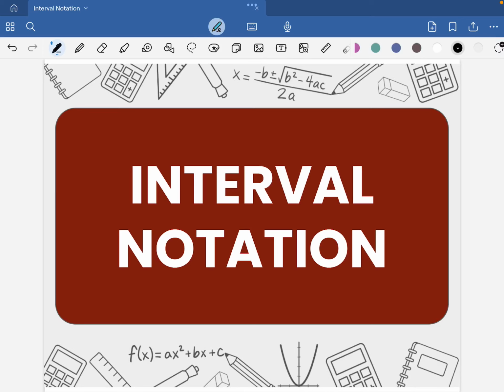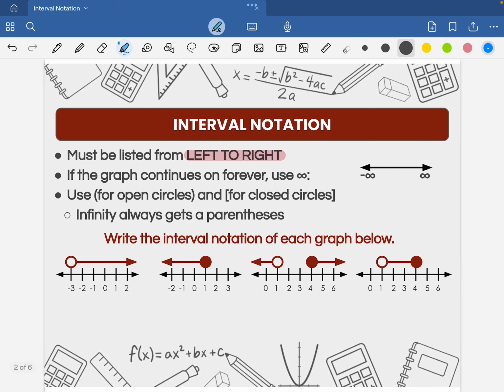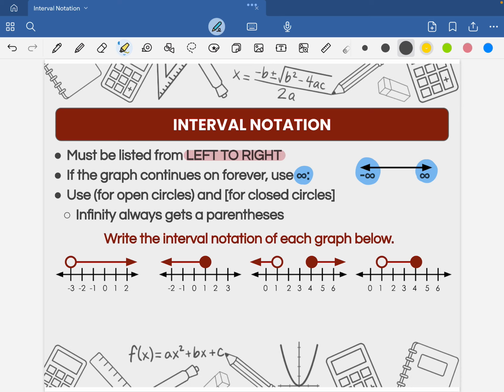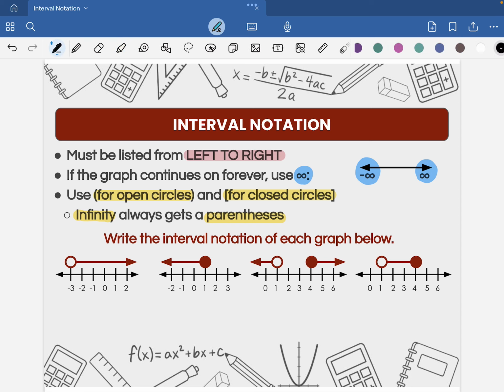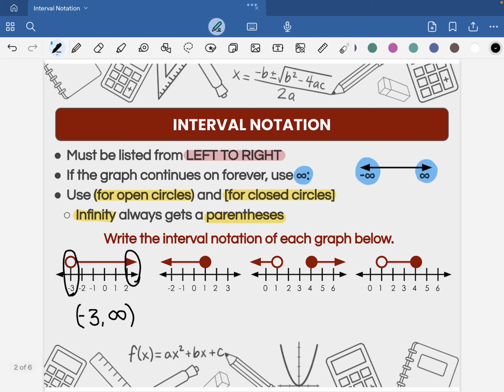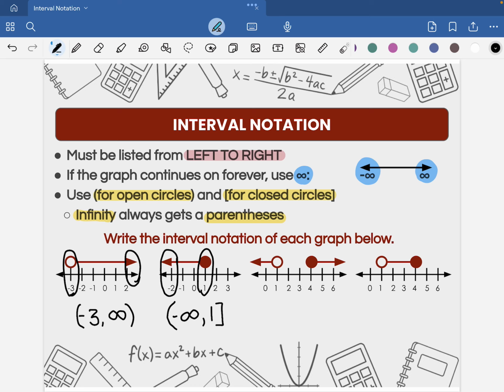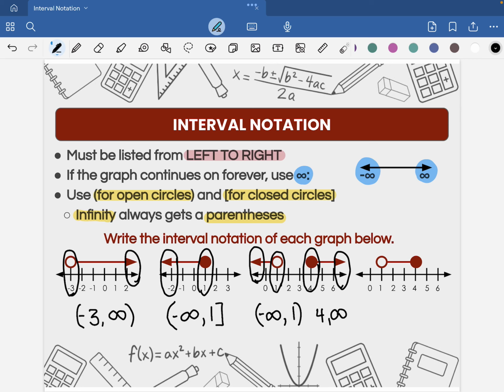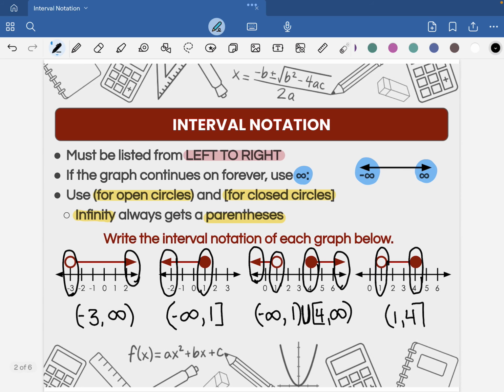Interval Notation (EHS Math)